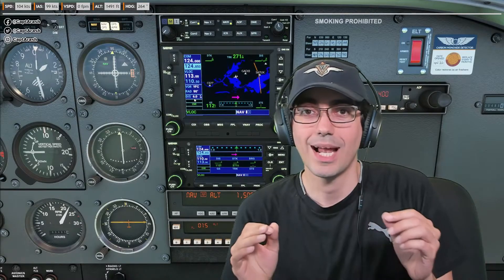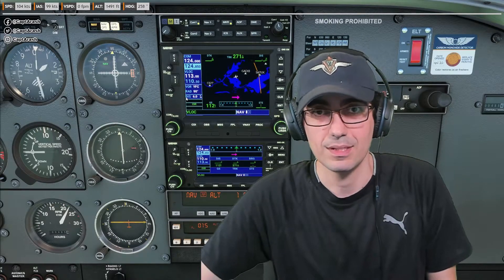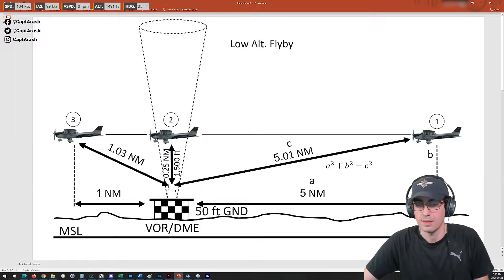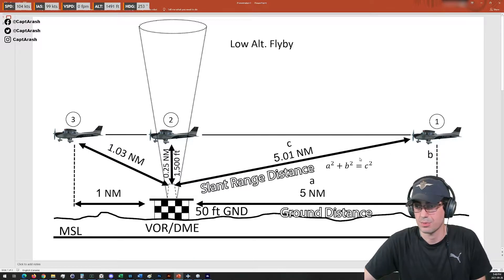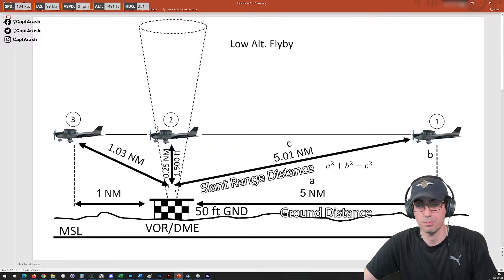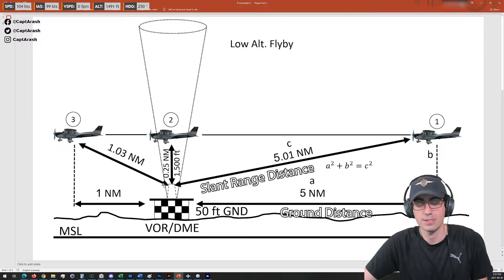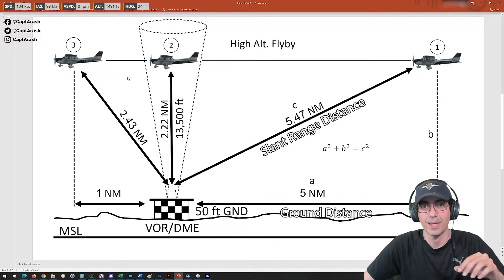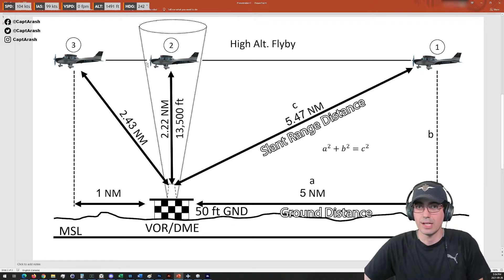Experiment with DME in GNS 530 - Slant Range vs. Ground Distance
Does Garmin GNS 530 show the slant range distance? Or ground distance?

In this video I conduct an experiment with the DME instrument integrated in the GPS unit used in Cessna 172 with steam gauges to figure it out.

Join my live streams for more educational content and fly with me

Chapters:

0:00 Intro
1:37 Background
5:52 Low Altitude Test
9:26 High Altitude Test
13:14 Conclusion